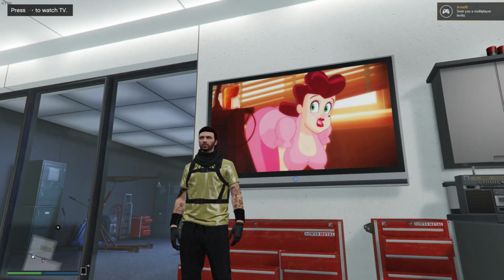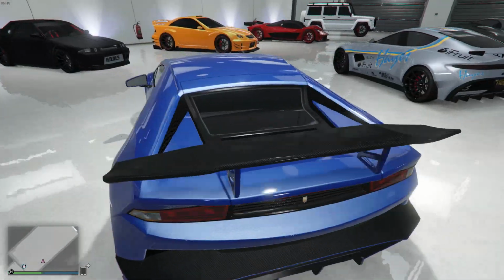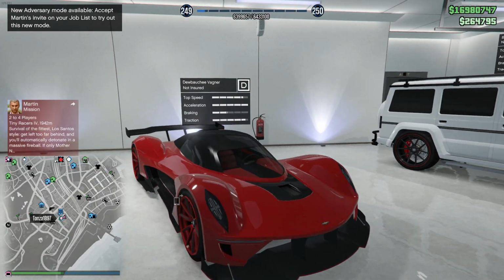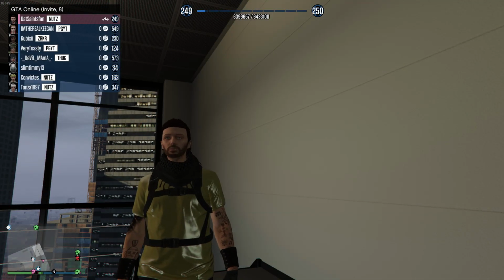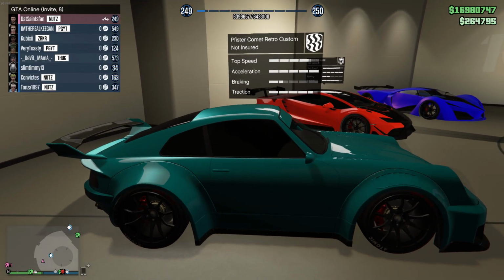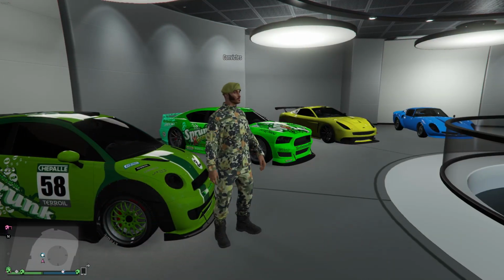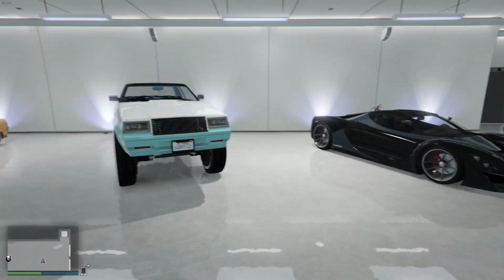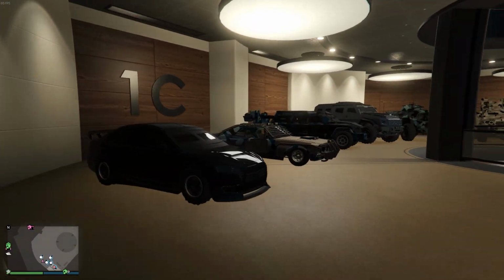GTA Online "Garage vs Garage" 4 Garage Edition! (Best Looking Car Competition)